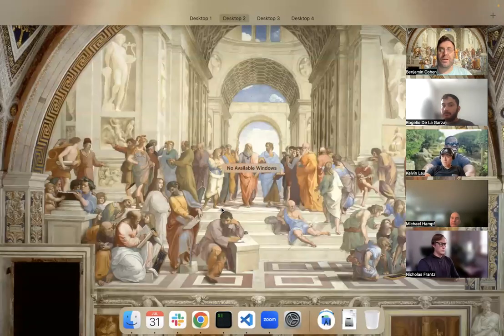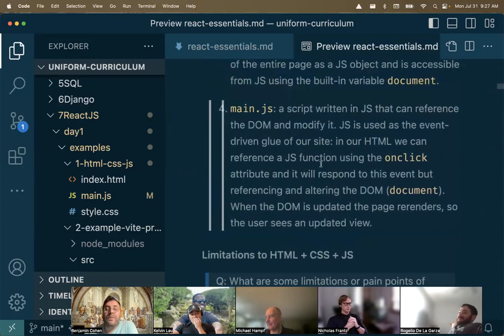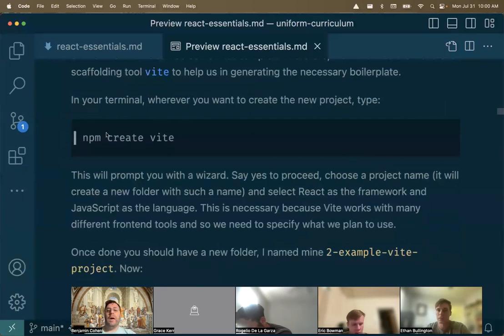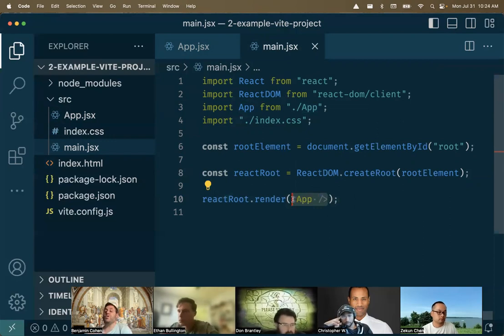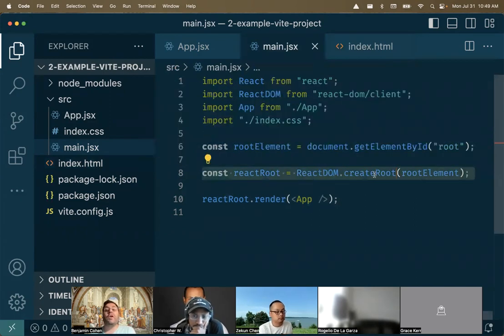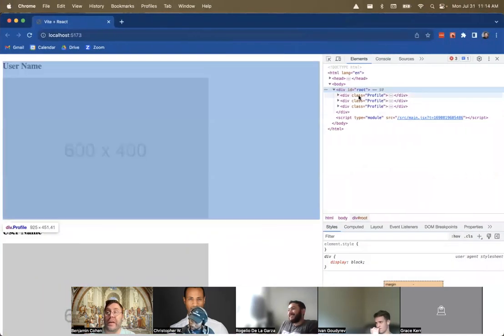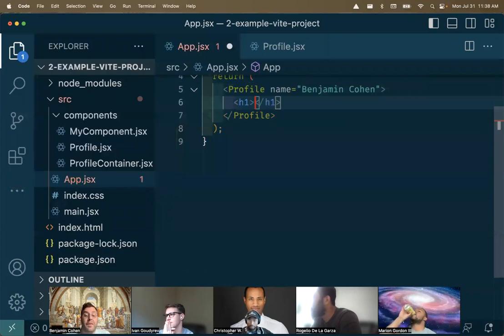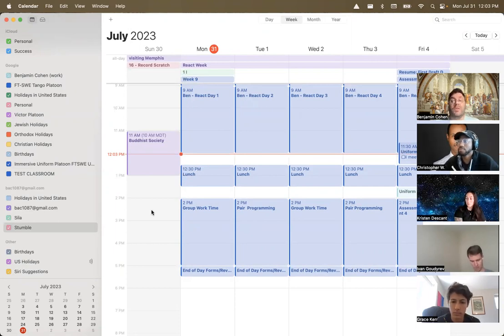React - Day 1: React Fundamentals (vite, components, props)